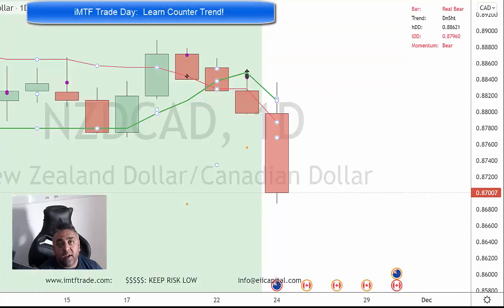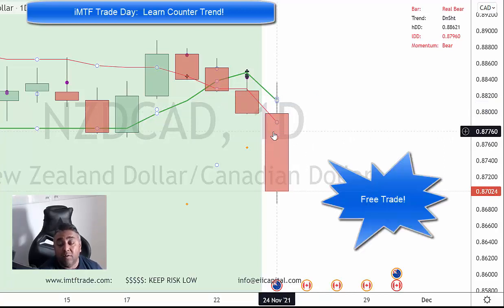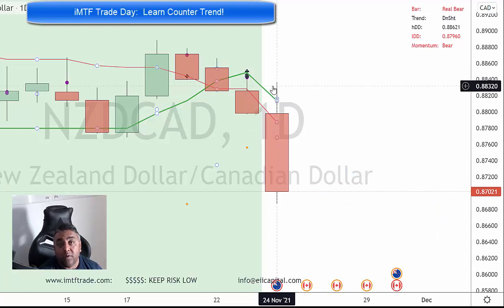Learn $Counter trend with nzdcad currency trade now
Learn $Counter trend with nzdcad currency trade now.   Going against the trend is hard.   However, it can give you quick fast reward because lot of people thinking one way.  See how easy it is easy to do it with IMTF.   Live trade workshop.